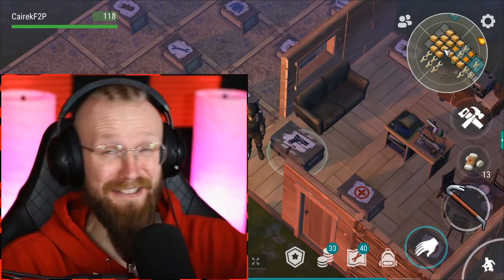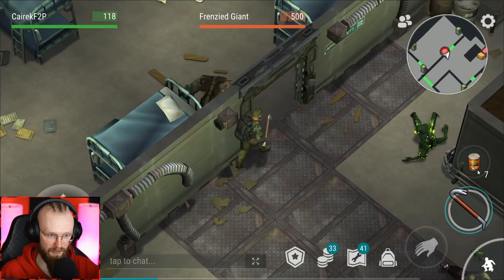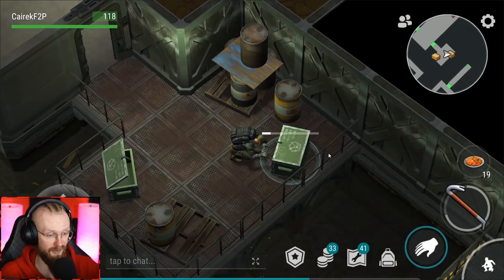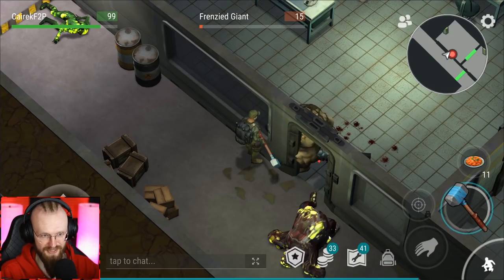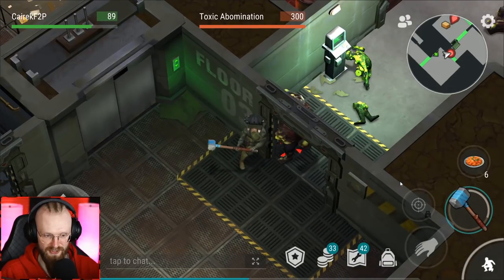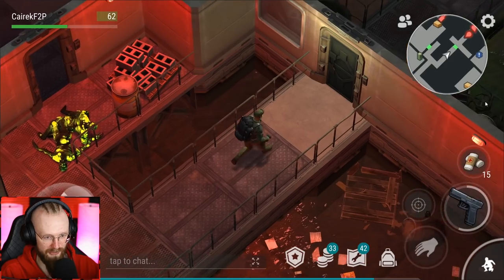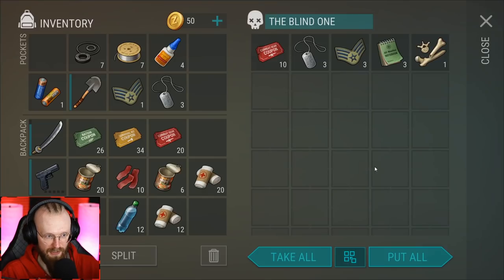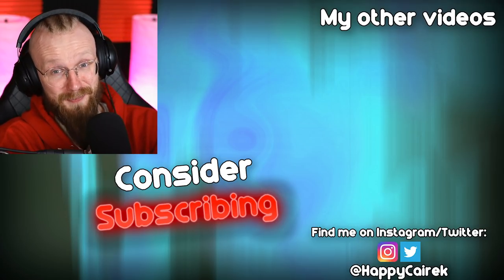THE BEST CRATES TO OPEN FOR BEGINNERS! - Last Day on Earth: Survival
Last Day on Earth: Survival The Best Crates to Open for Beginners! During these new series I will show How To Play LDoE and all the tips and tricks and how to get rich in the game being free to play!